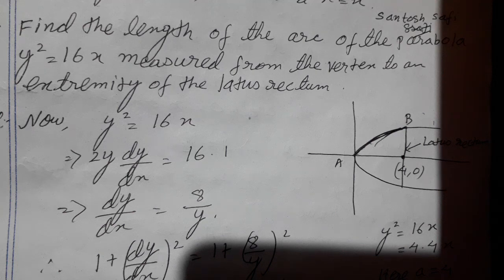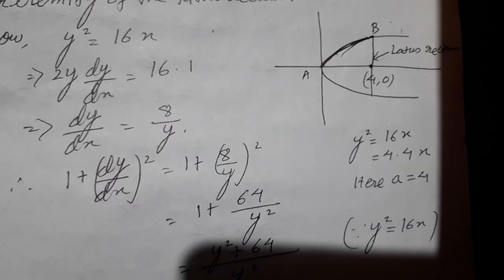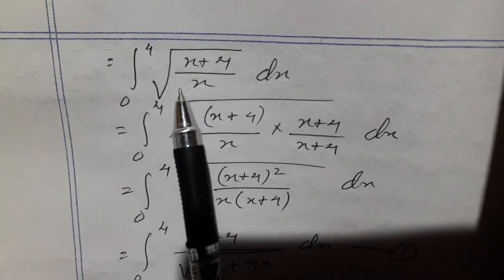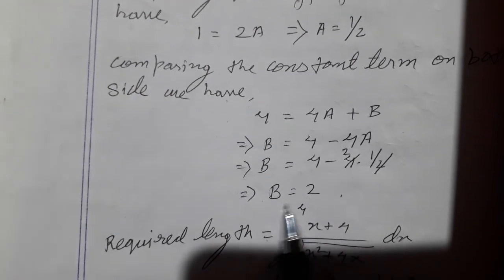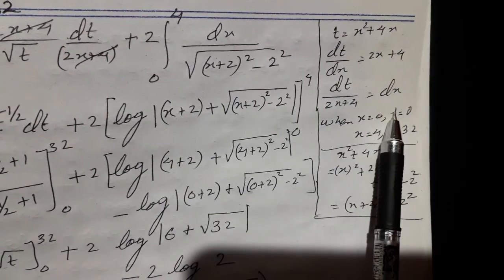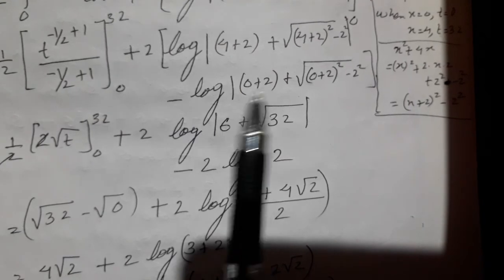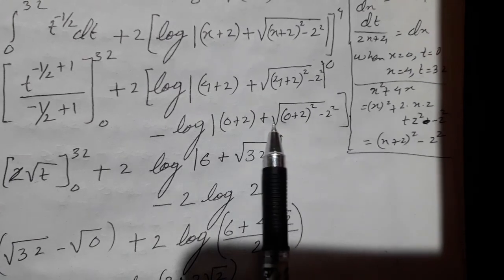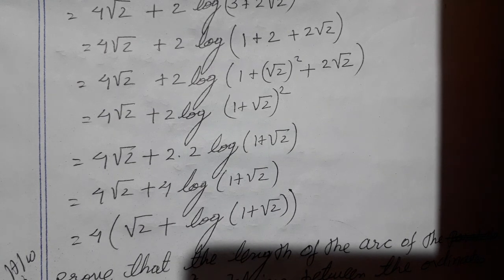Length of the plane curve 2